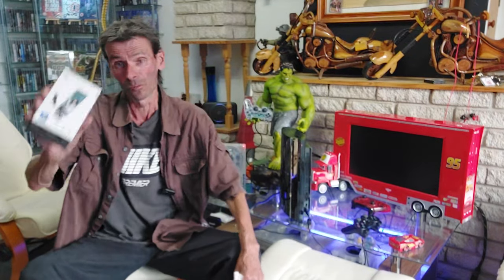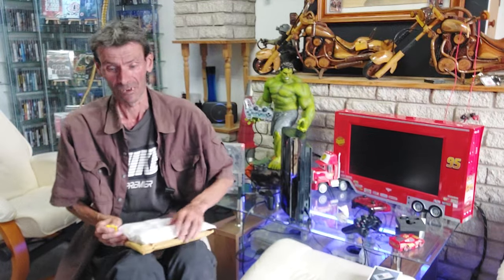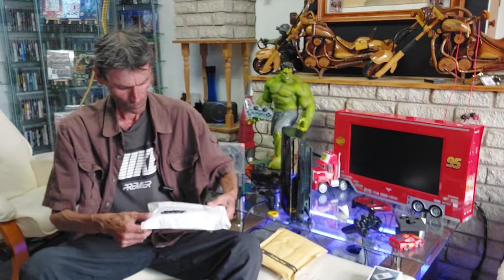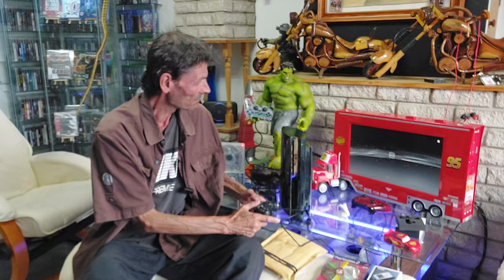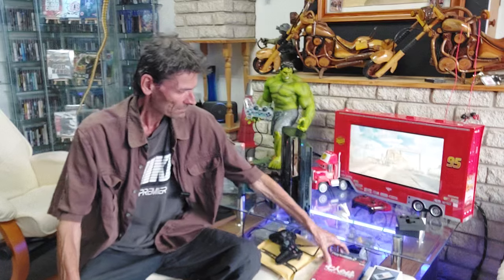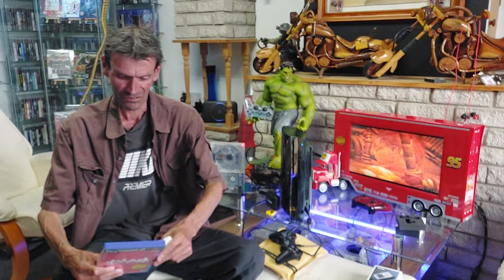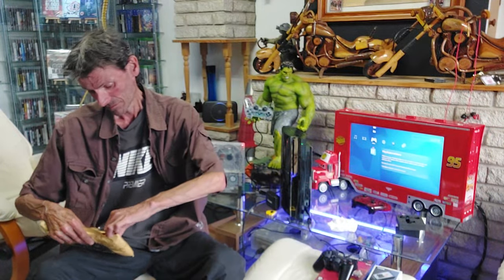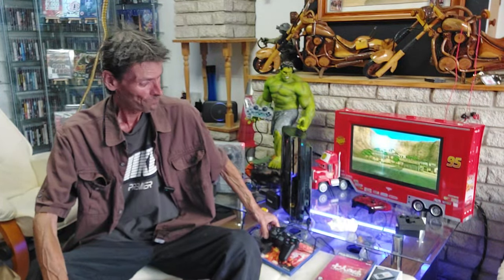I'm back ,a couple of games and a parcel